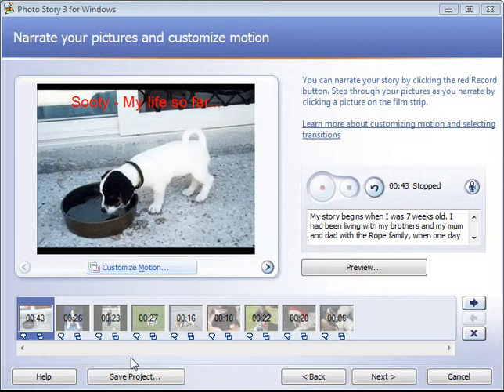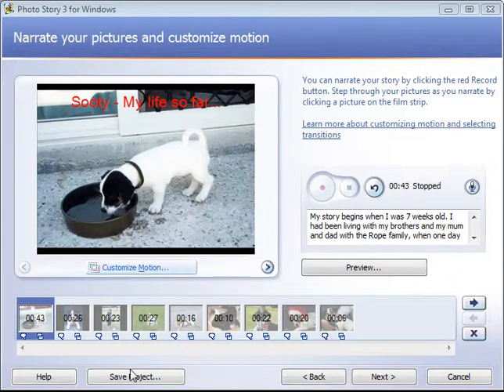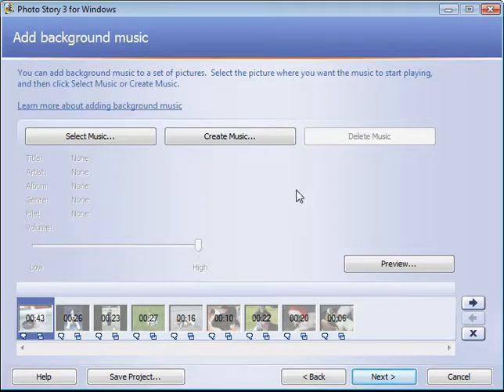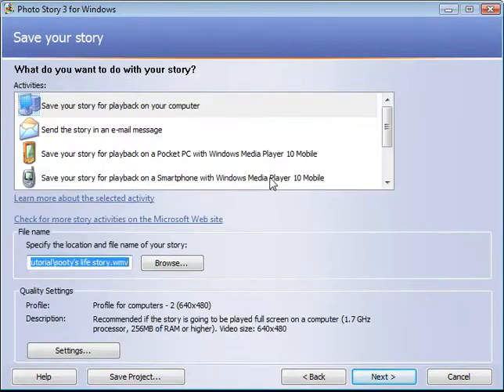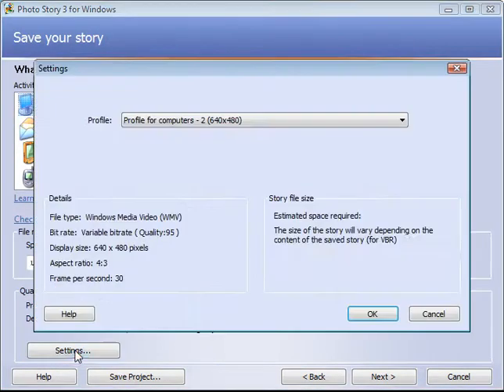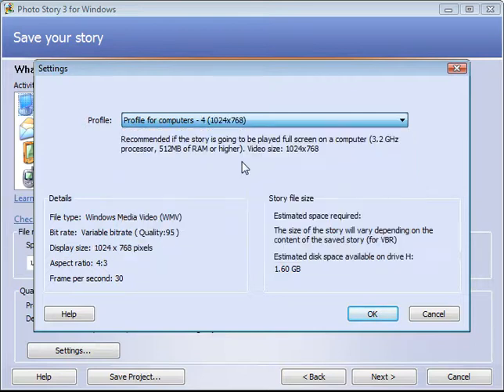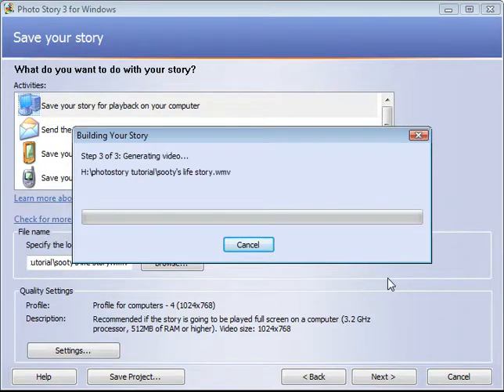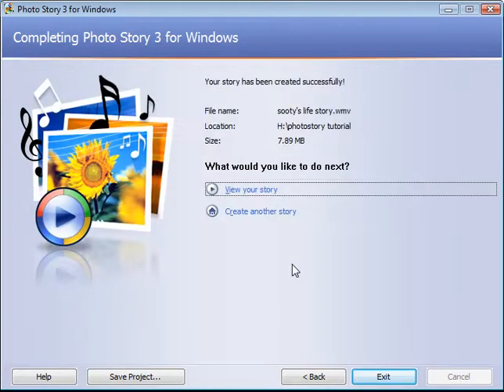photostory_tutorial_3